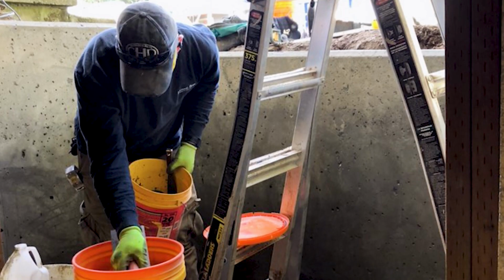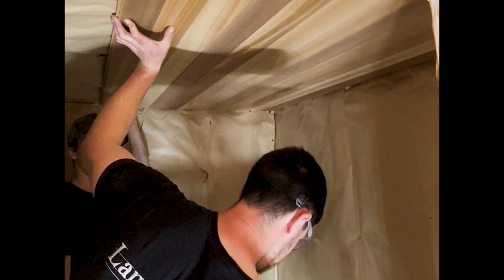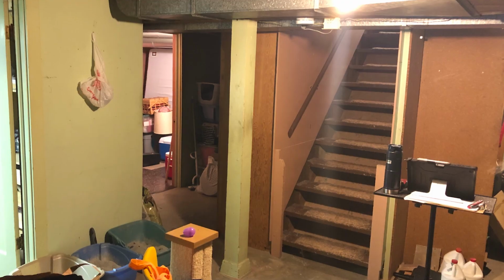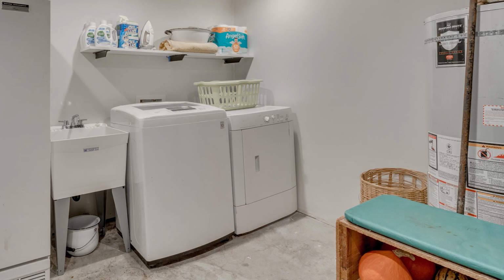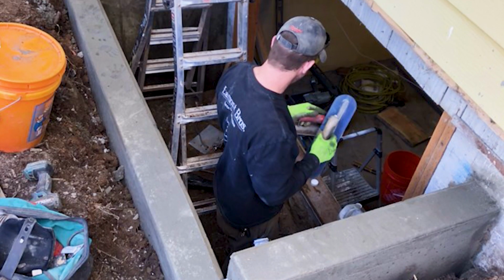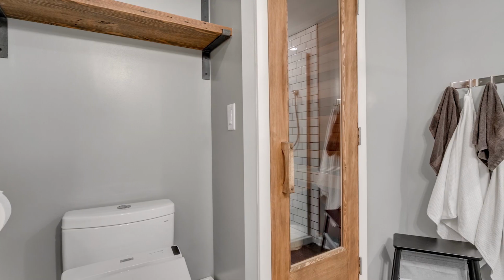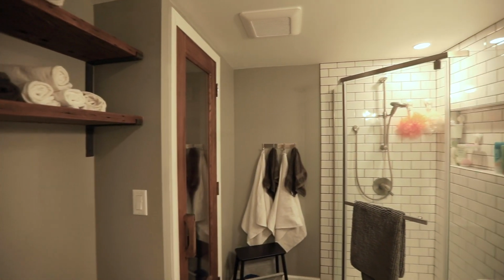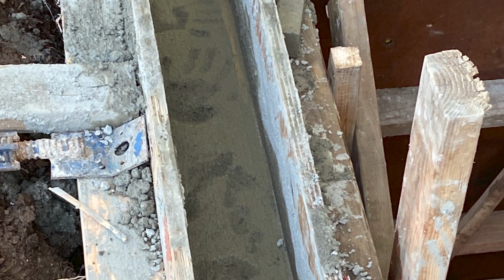What's it like to Remodel a Basement in Portland?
DESCRIPTION
This space was being used primarily for storage, but the homeowners wanted to see if it could be converted into more living space with a home office and bathroom

CHALLENGE
Our clients simply needed more space for themselves and their three kids. The main living floor was becoming cramped, and working from home was becoming more frequent.

We needed to find a way to create a living space, home office, and bathroom in the space, as well as a special request: a sauna.

SOLUTION
We opened the existing basement and created separate areas for both living and working.

The home office and living room were separated by large, glass sliding barn doors for both quiet and privacy. And we added a sauna alongside a new bathroom we constructed.

In the end, we added 800 square feet of living space to the home.

CHAPTERS
0:00 Introduction
0:26 Initial Problem
0:48 Basement
1:04 Contractors in Home
1:27 Design Build Process
2:10 Obstacles During the Project
3:20 Pandemic Hit
3:58 Final Project
4:36 Client/Crew Interaction
6:06 Outro